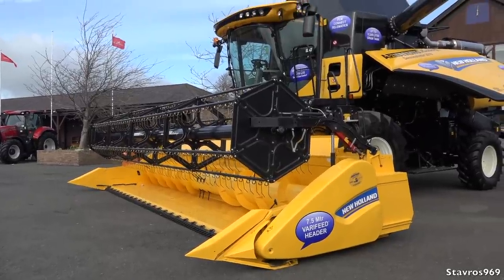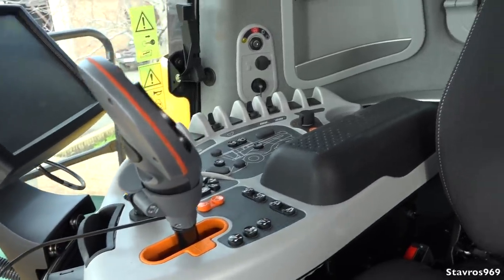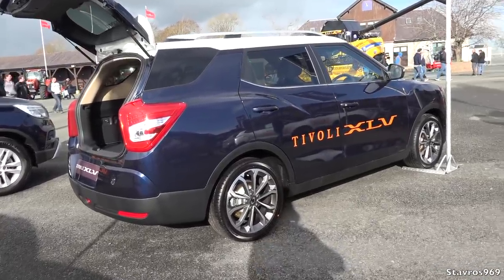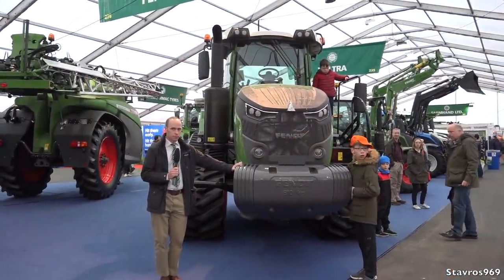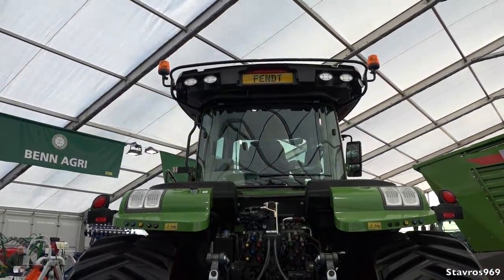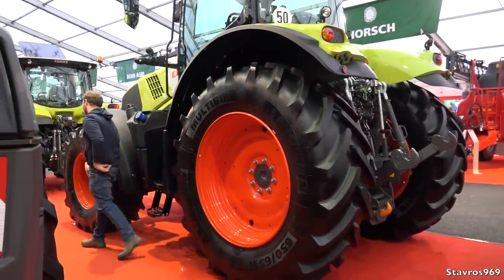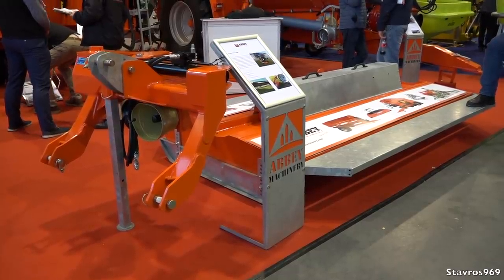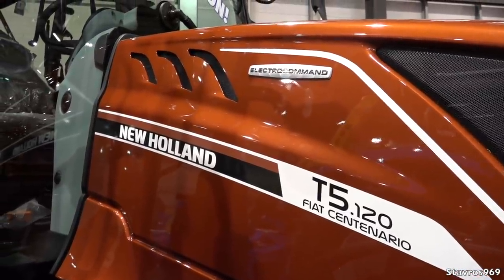FTMTA 2019 Farm Tractors & Machinery Show Punchestown IRL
Join me as i have a look around the Farm Tractor & Machinery Trade Association Show (FTMTA) 2019, which took place at Punchestown Racecourse Ireland
If you like big Combine Harvesters and Tractors, then there is plenty for you to enjoy in this video.
Many thanks to all who took their time to chat to me at the show, all their links are below.

Music
- Waycap / I Miss You (Instrumental Version)
- Onda Norte / Pentagon